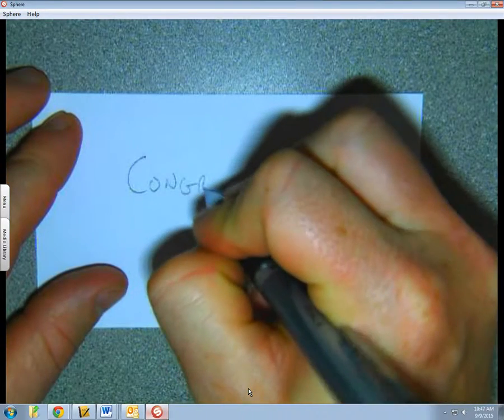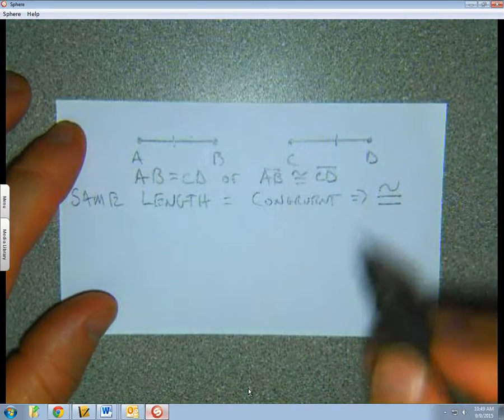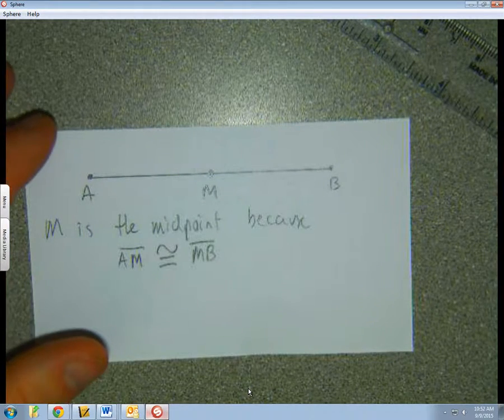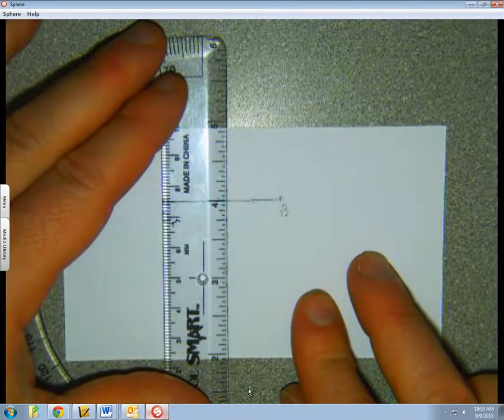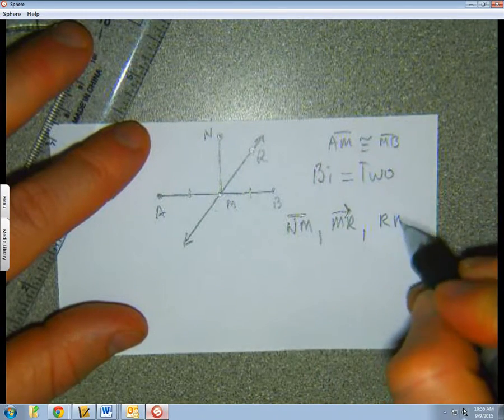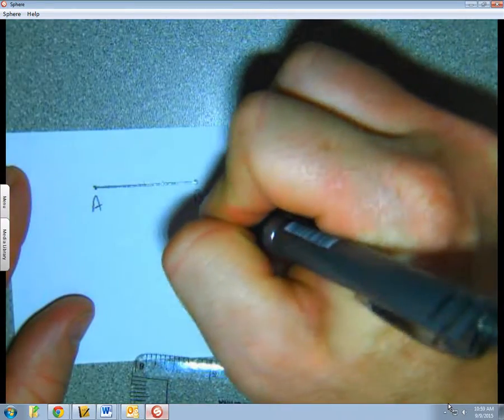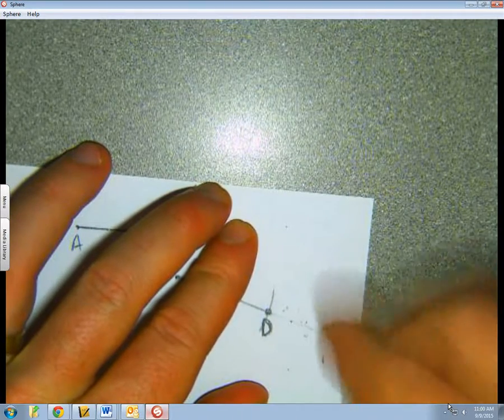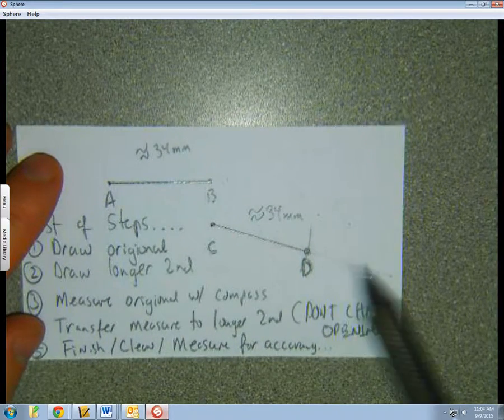Geom1 5 Notes 1